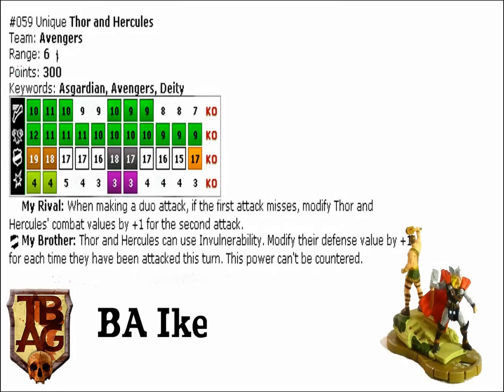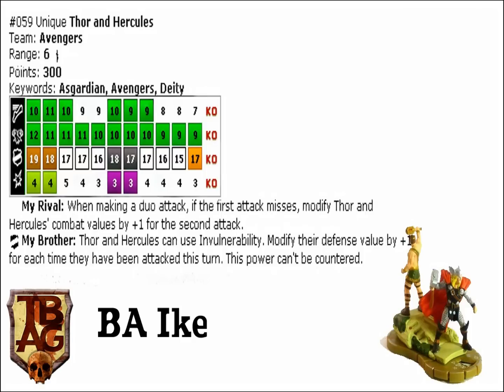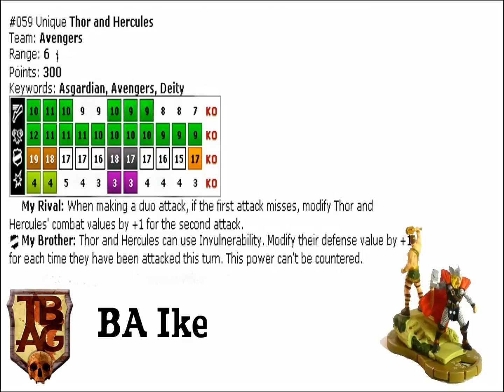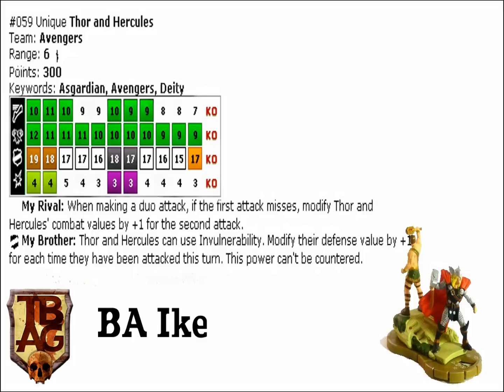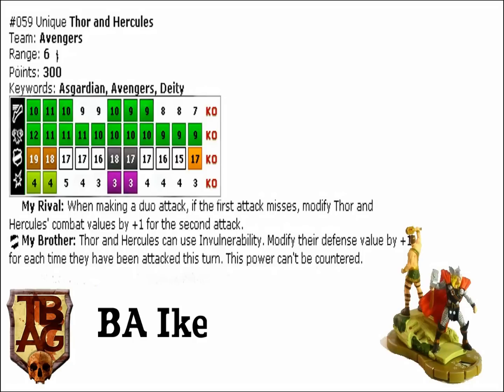Heroclix Figure Review: Thor & Hercules HD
BA Ike gives his feeling on a new Duo Chase from Chaos War.